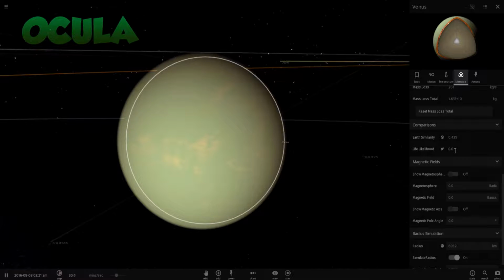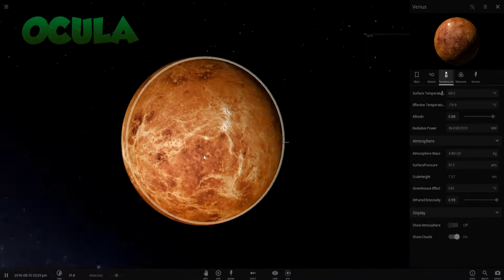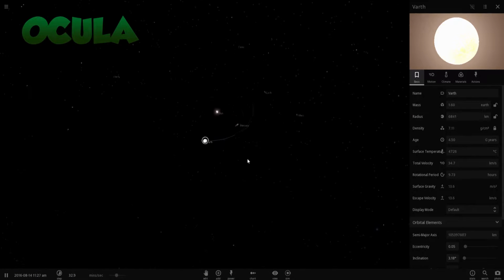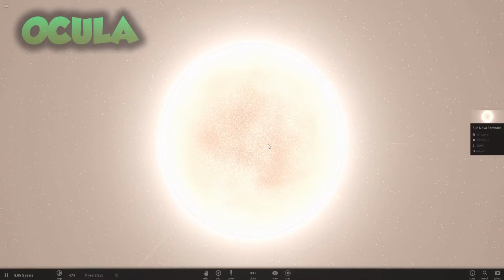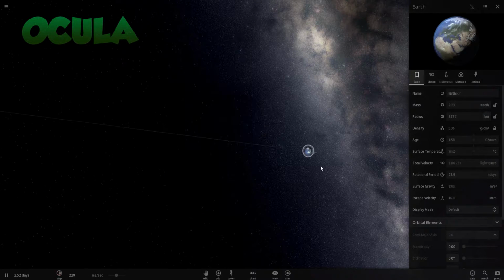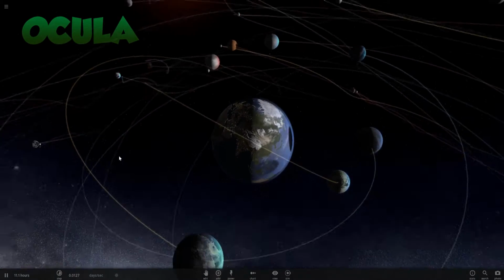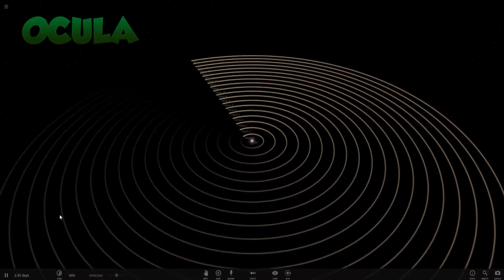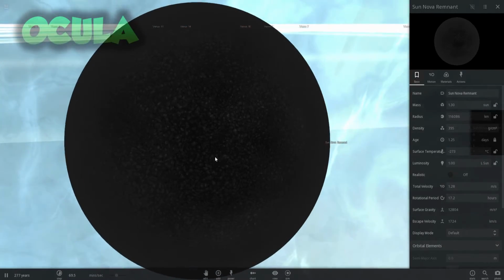TERRAFORMING VENUS! | Universe Sandbox² | Ep.2